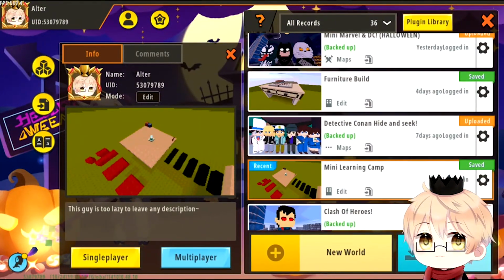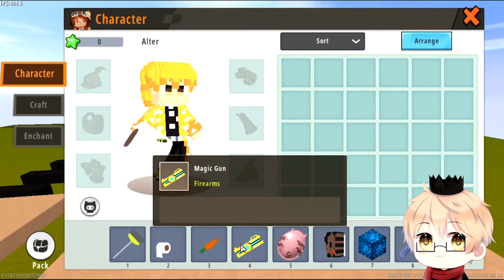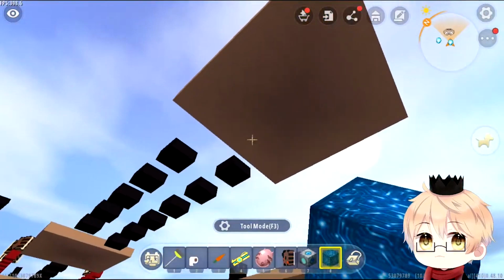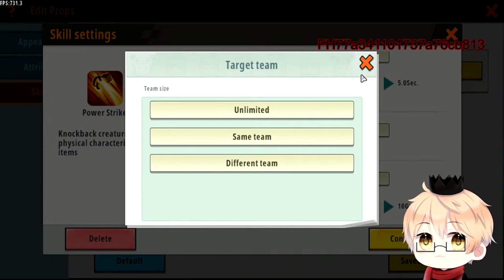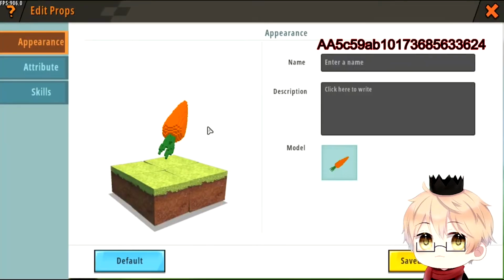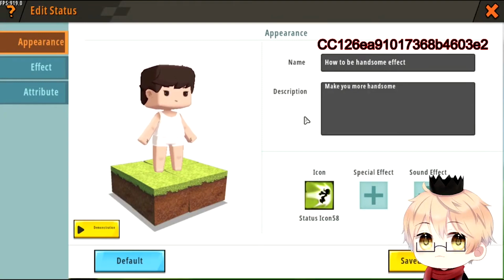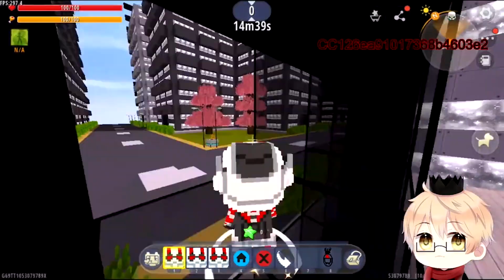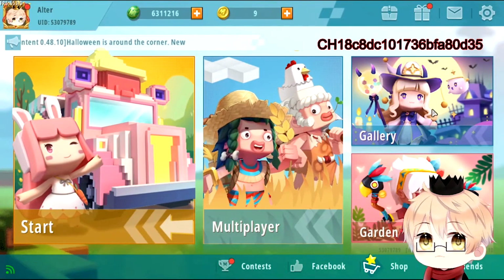Mini Learning Camp Parkour 4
Welcome to join Mini Learning Camp first season, My name is Alter and I will be your lecture.

In this Camp, not only can you easily learn how to make a parkour map, but you can also win scholarships. 🎓

Answering questions in class can also win free skins. 🎁

My representative works:
Mini Marvel & DC
Anime Battle Climax